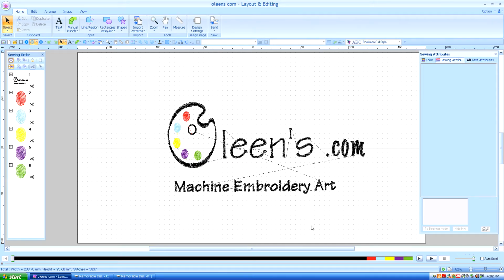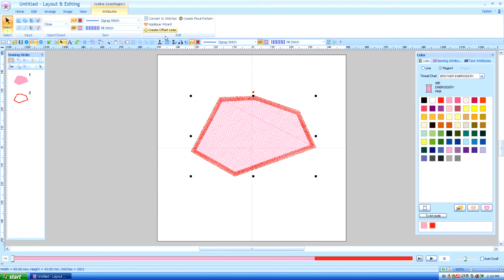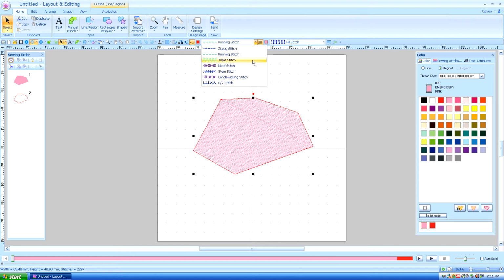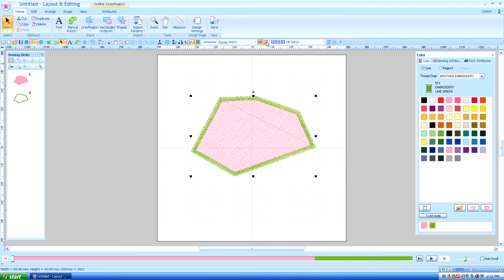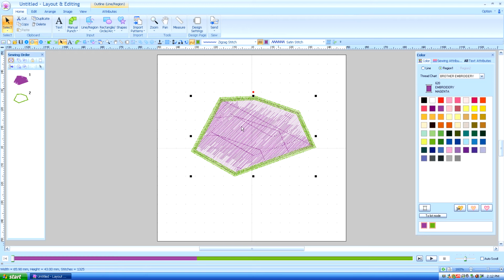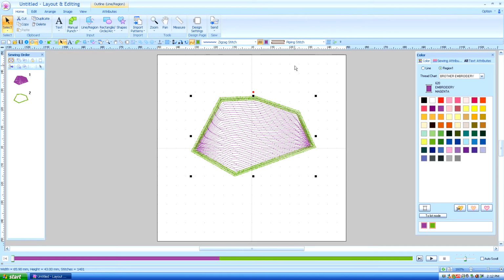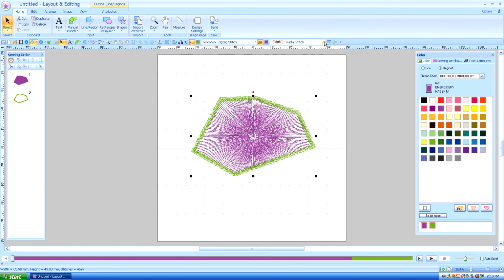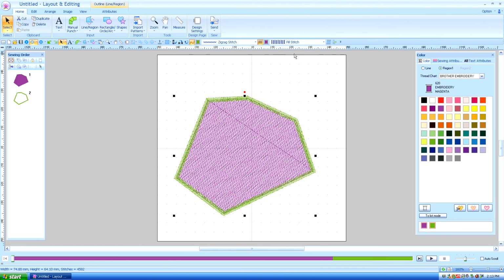Brother PE Design Next: Closed path 1 of 3. (Lesson 3)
Part 3 of a series on Brother PE Design Next. View my channel for more lessons. Be sure to view in the highest quality your connection can handle.

About this channel:
I offer short beginner's tutorials for Brother's PE Design Next embroidery digitizing software. I'll be posting videos as I make them, feel free to suggest topics for upcoming episodes. Leave your suggestions and questions in the comments box.